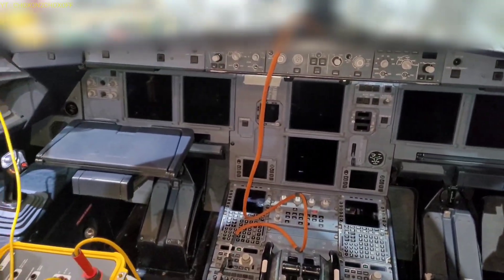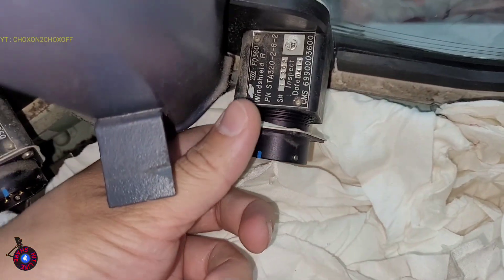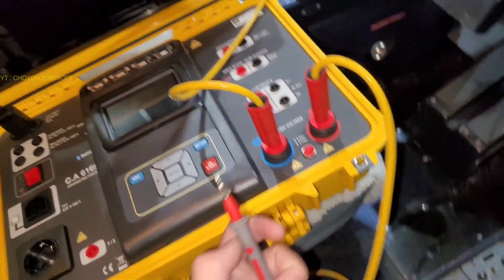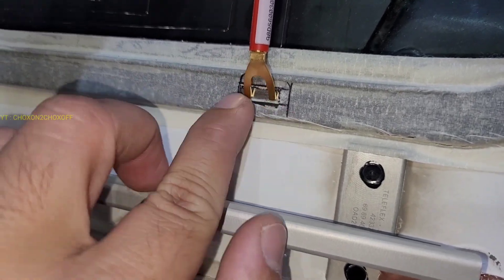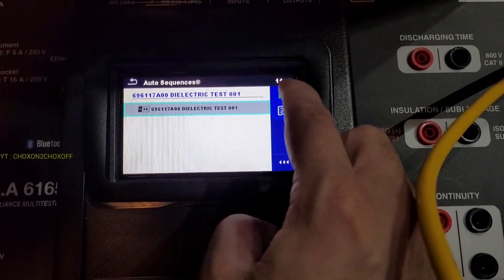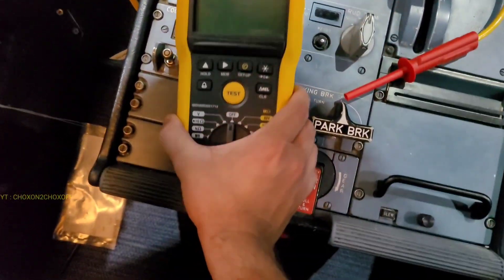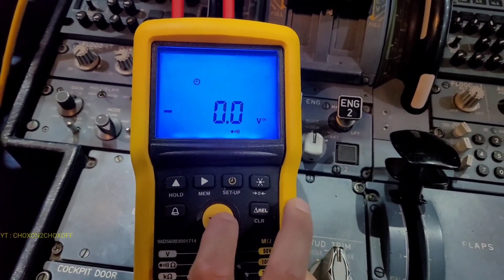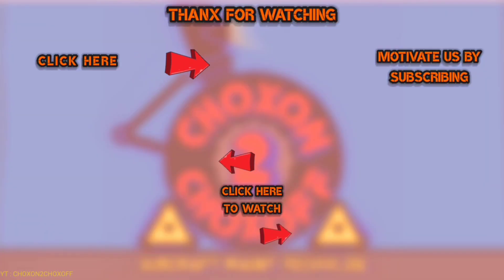How to do DIELECTRIC TEST AND INSULATION TEST OF AIRBUS A320 WINDSHIELDS HEATER ELEMENT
In this TECHVLOG we will do a DIELECTRIC TEST & INSULATION TEST of the heater element of a specific part number windshield manufactured by Saint Gobain fitted on the Airbus A320 family.

🕯️Candle loses nothing by lighting another candle.